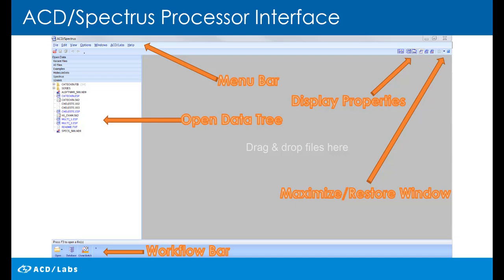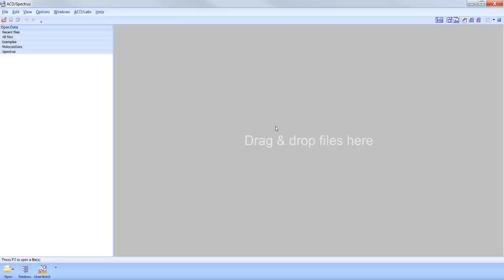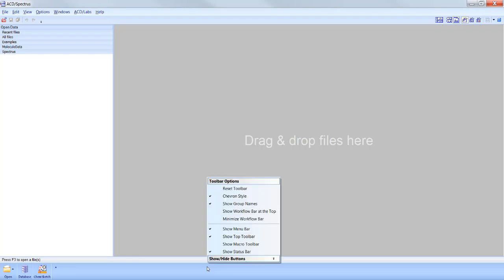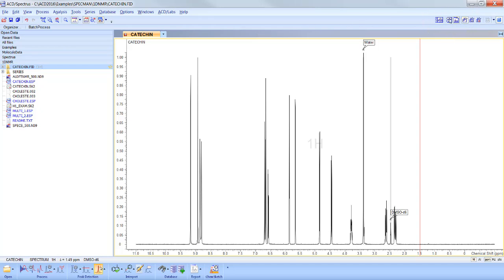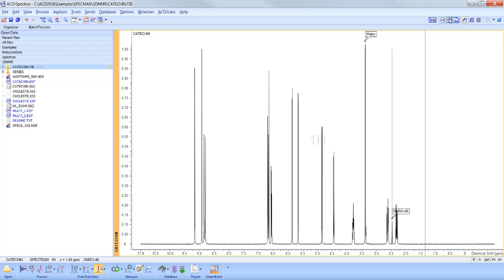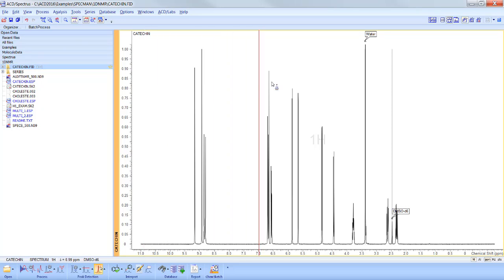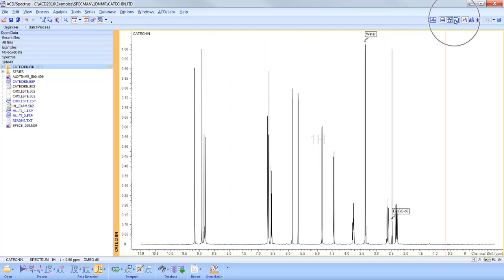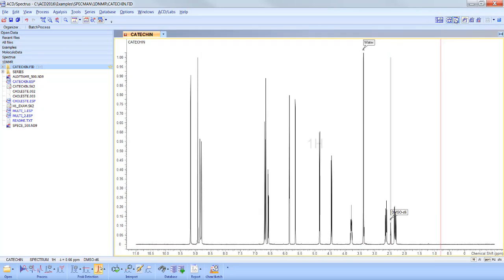Spectrus Processor Interface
Learn how to interact with the Spectrus Processor interface, including customizing toolbars and user interface.